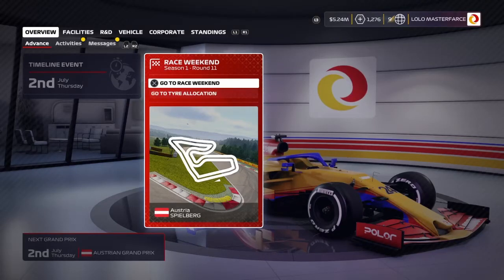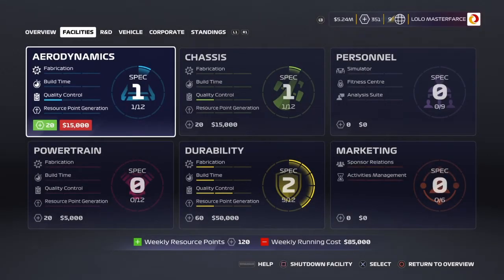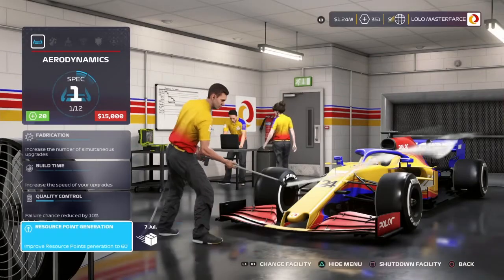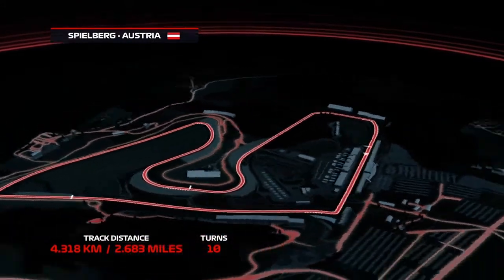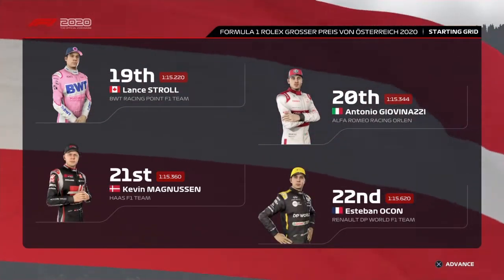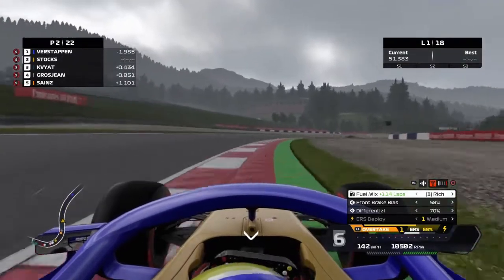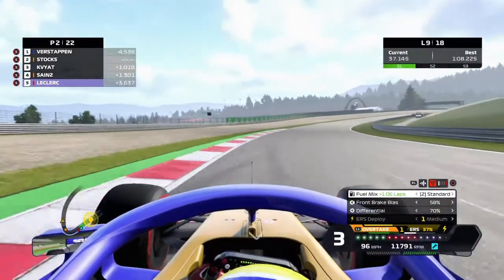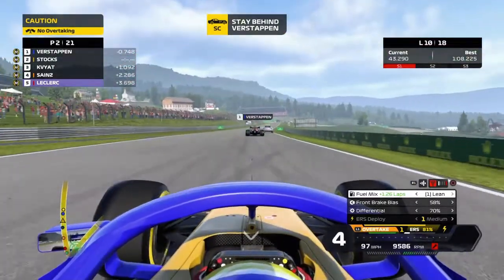The Return of Lola Mastercard - F1 2020 My Team - 'MID SEASON SWITCH UP'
Hi guys & welcome back to the Lola Mastercard My Team! This weekend we are at Austria around the undulating Red Bull Ring circuit. After an incredible result last time out at Paul Ricard, once again we're looking to build on that by developing the car further & also making some big decisions for the future of the team. As always I hope you enjoy. :)